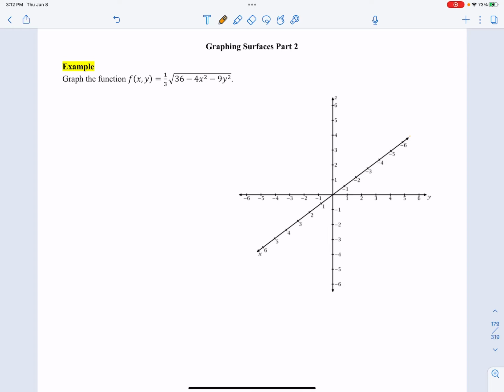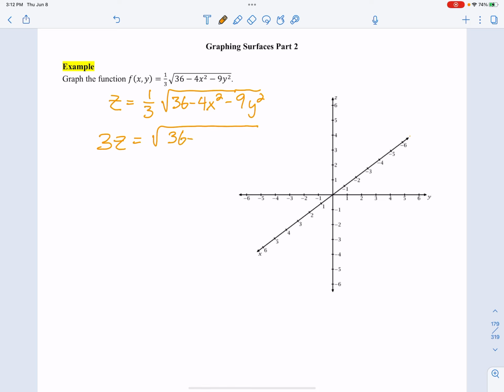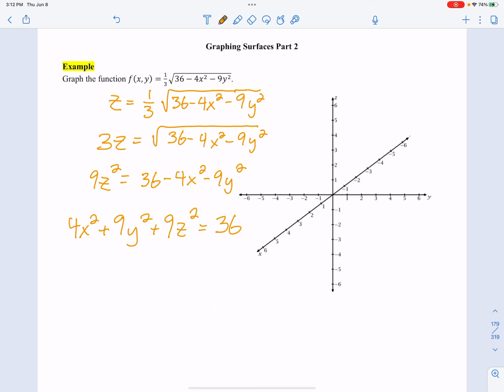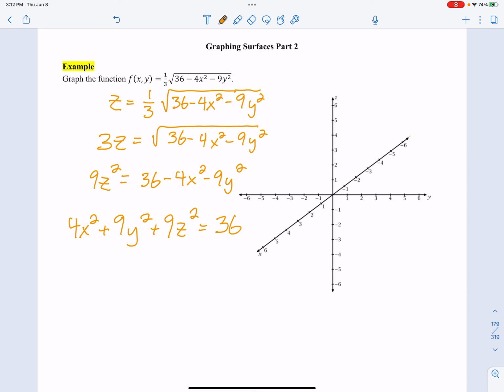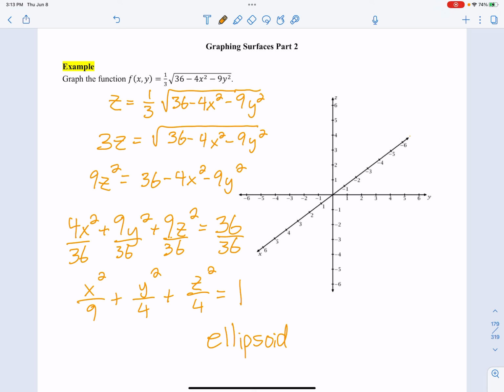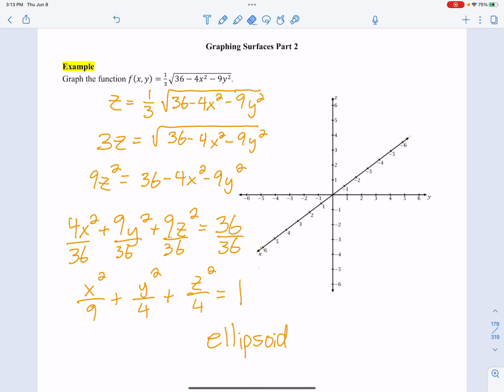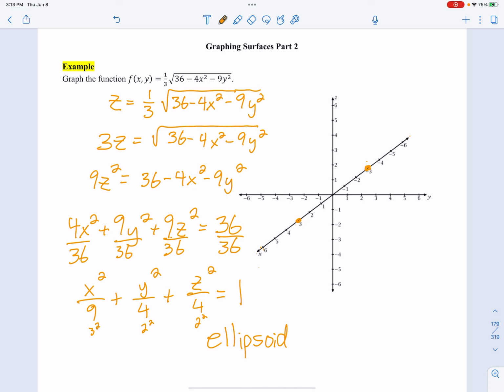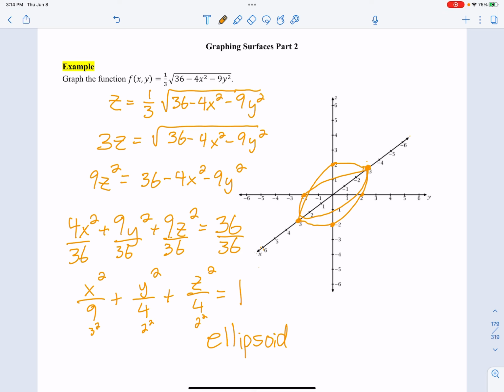Calculus III - Unit 3 Section 1 - Graphing Surfaces Part 2